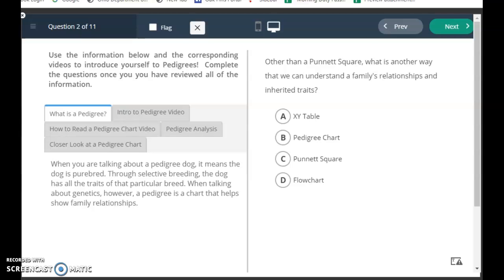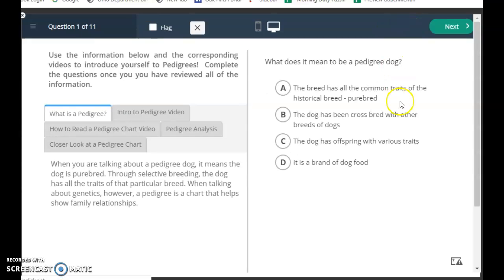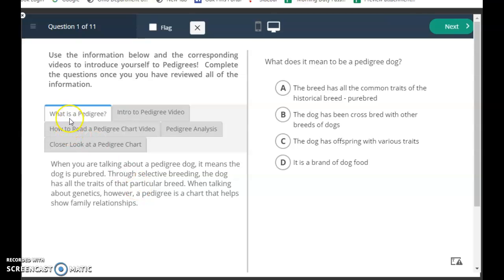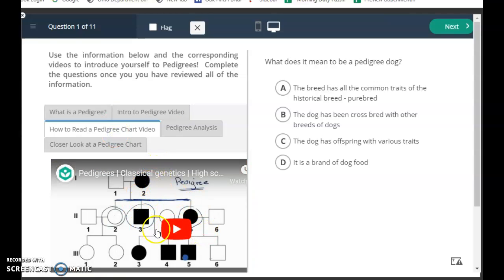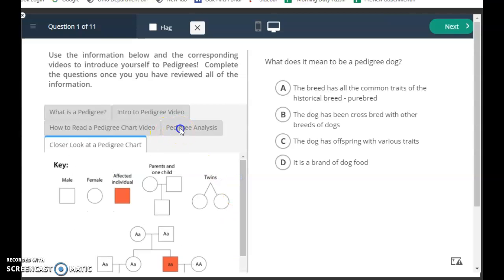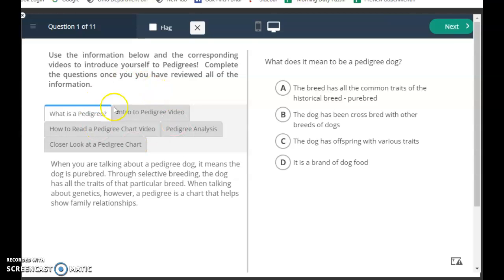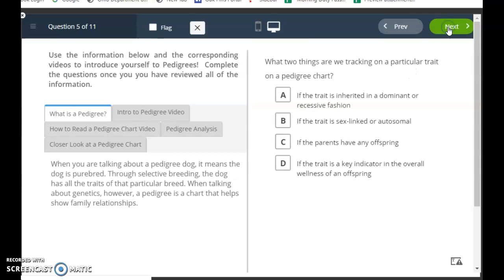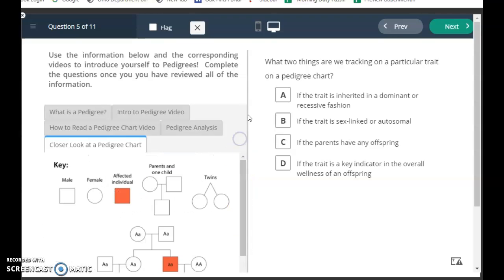Edulastic pedigree lesson